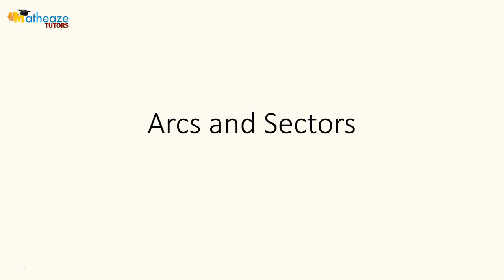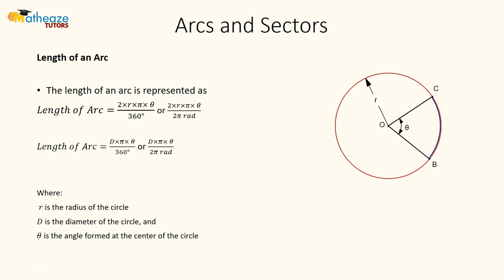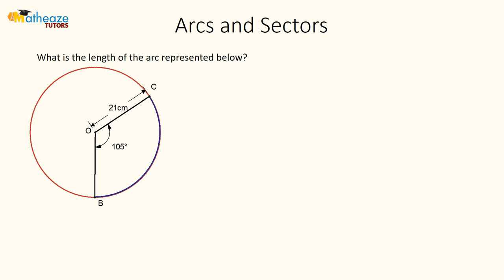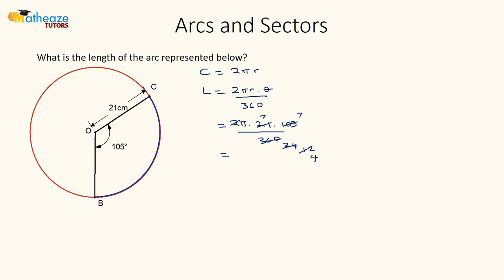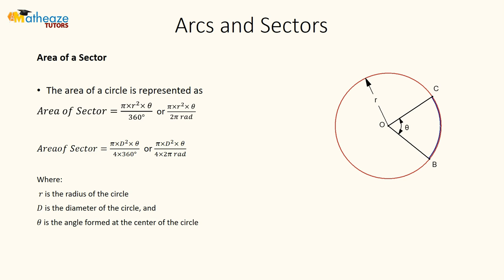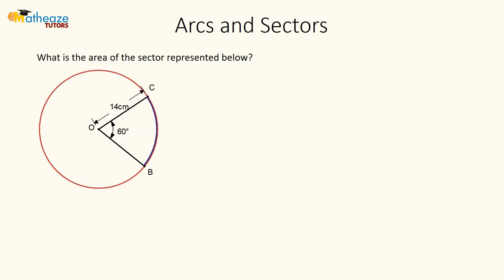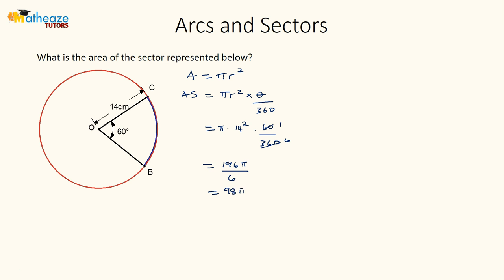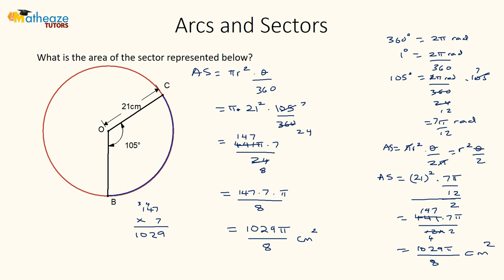Working with Arcs and Sectors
Arc Length of a Circle Formula - Sector Area, Examples, Radians, In Terms of Pi, Trigonometry
Learn the best methodsa for working with arcs and sectors
The simplest methods for working with arcs and sectors
Learn  The simplest methods for working with arcs and sectors